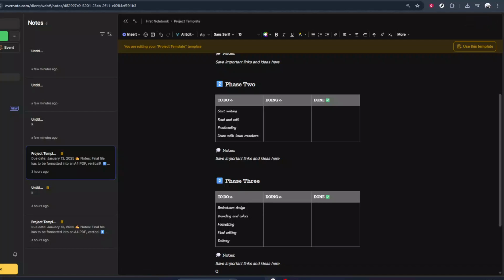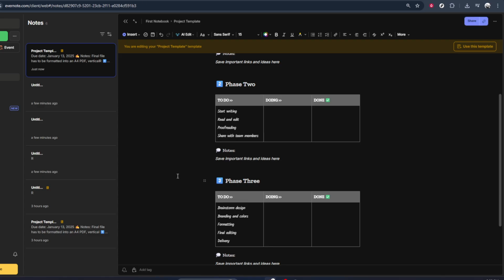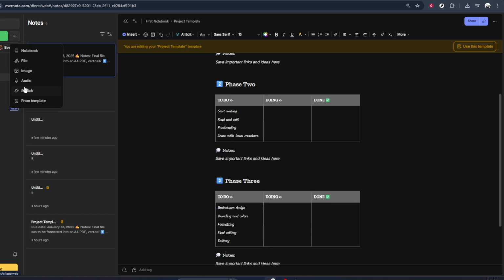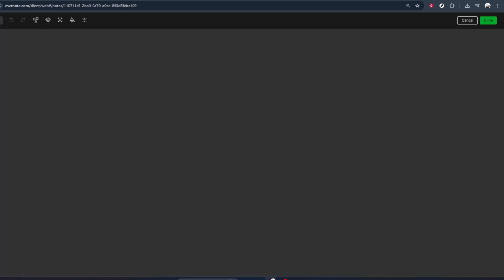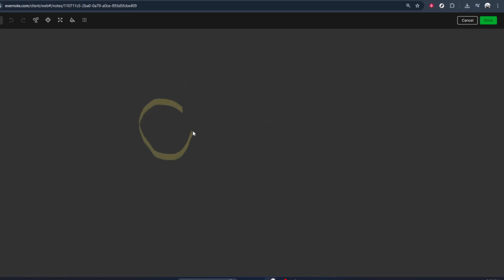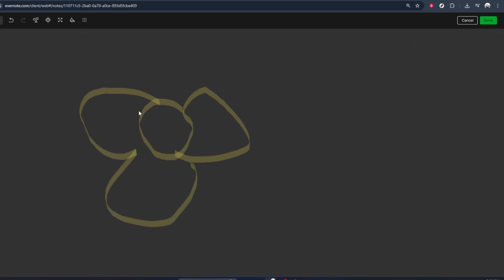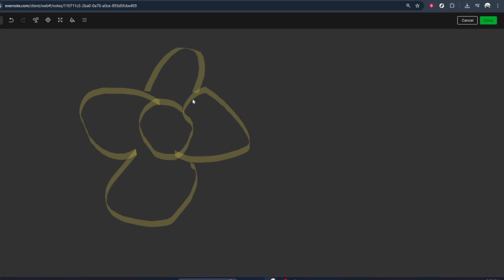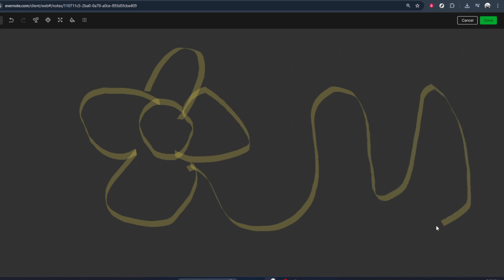How to Draw in Evernote | Quick 2026 Guide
In this video, you’ll learn how to draw in Evernote, using the built-in drawing and sketch tools to create handwritten notes, diagrams, and visual ideas.